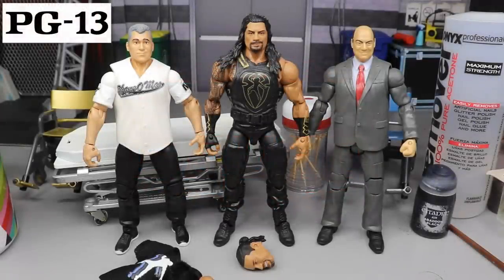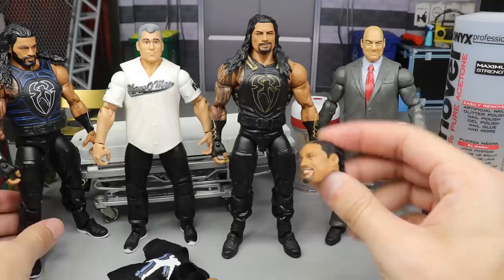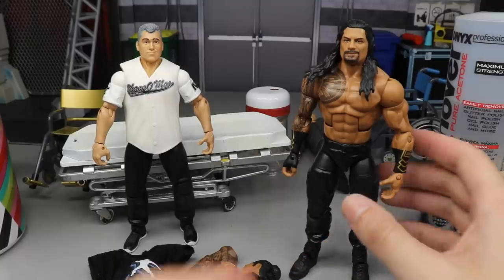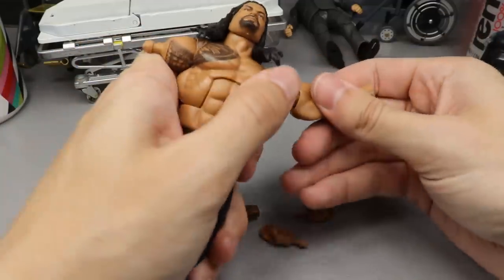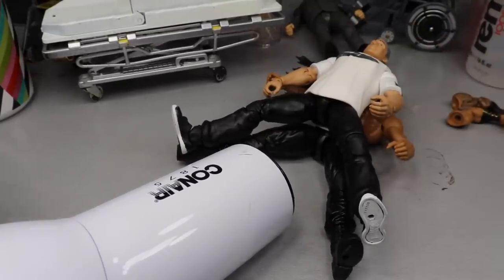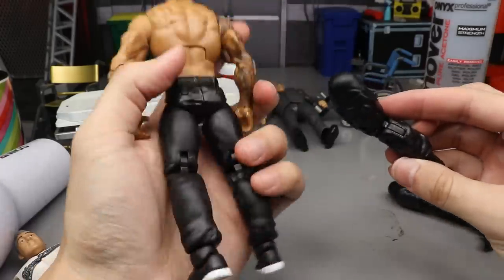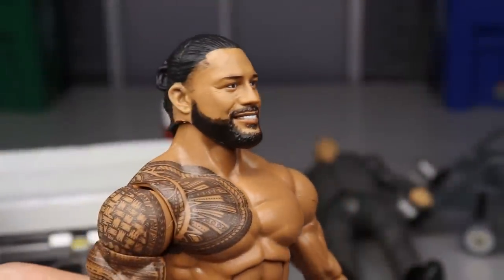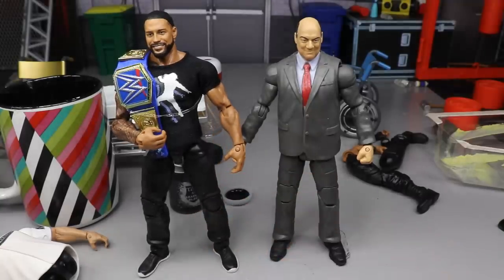HOW TO MAKE A PROMO ROMAN REIGNS 2020! HEEL ROMAN!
Custom elite Roman Reigns 2020 Heel Roman Reigns with Paul Heyman Roman Reigns joins Paul Heyman Friday Night Smackdown highlights Roman Reigns spears the Fiend Summerslam 2020 WWE Payback 2020 Clash of Champions Roman Reigns vs Jey Uso WWE Universal Championship how to make an updated Roman Reigns elite action figure WWE Elite 79 Roman Reigns action figure review wwe elites customizing wwe figures how to customize wwe action figures and toys Roman Reigns custom tutorial wwe figures how to paint wwe figures